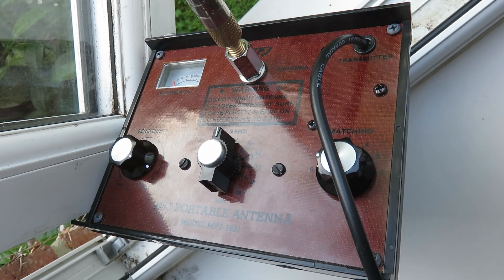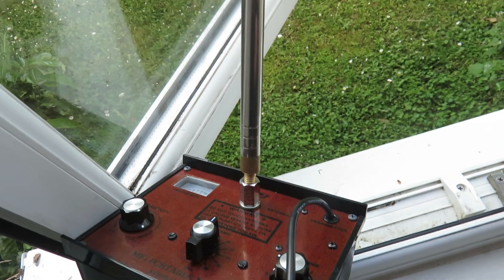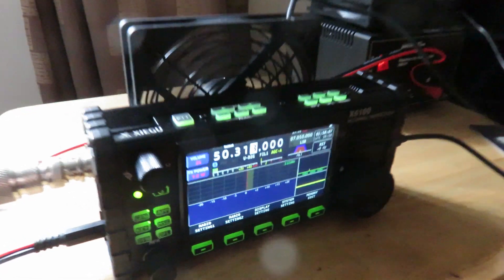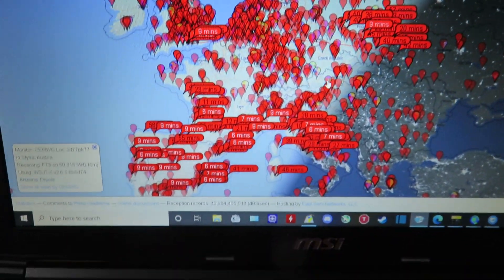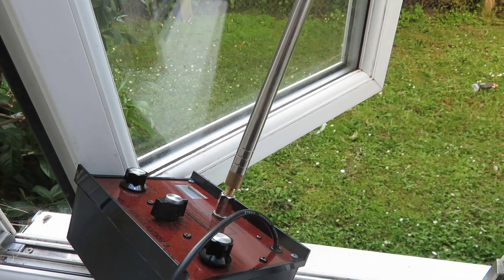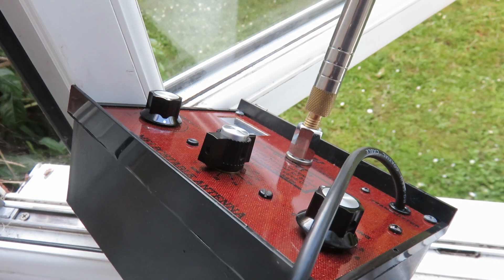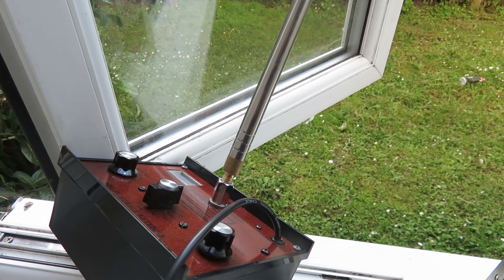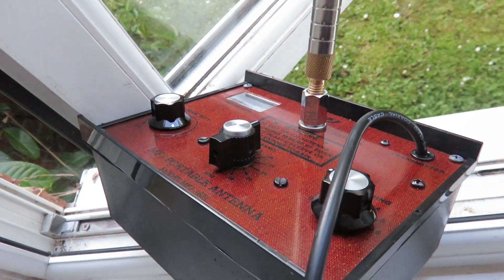MFJ-1621 for the 6 metre band, does it work?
Link for the extended telescopic antenna...